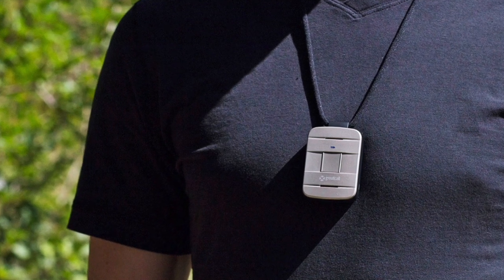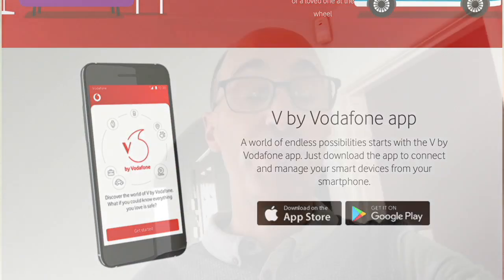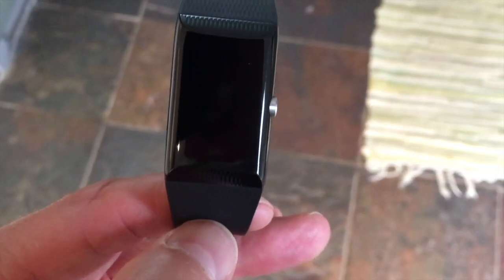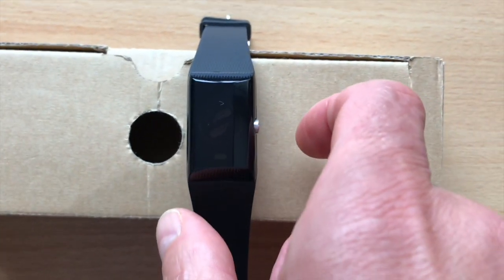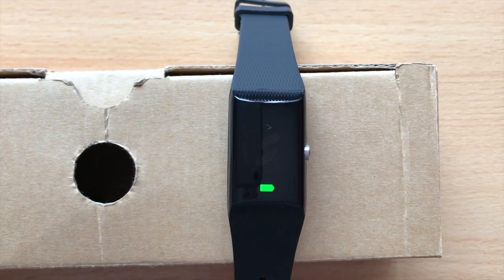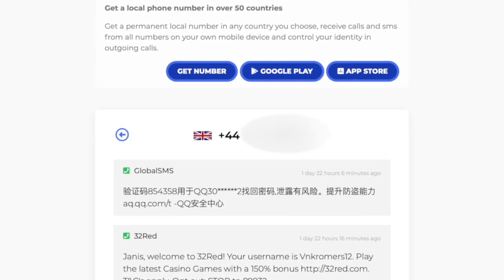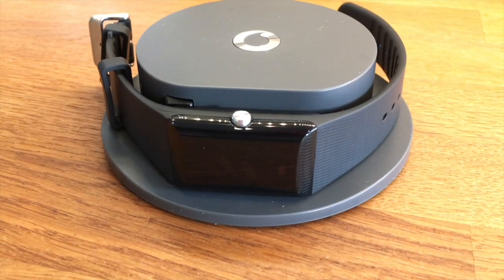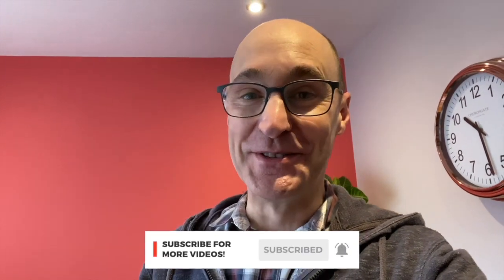Vodafone V-SOS band review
This video is a review of the V-SOS band by Vodafone. It's a wrist band that you wear that can alert up to 5 people via an app when you have a fall or require their help in an emergency. It's ideal for the elderly or infirm.

In this video. I demonstrate the V-SOS band and talk about one problem I had with the setup process.

Is this a good solution for your needs? Watch right to the end to find out!